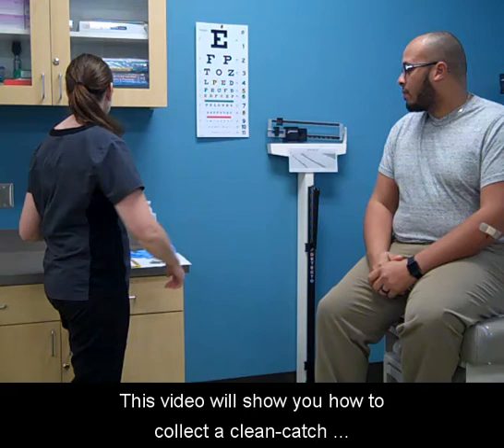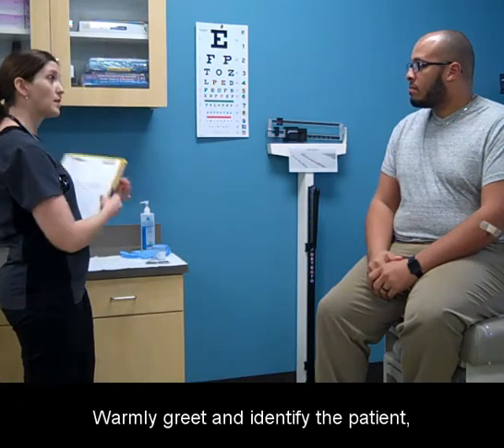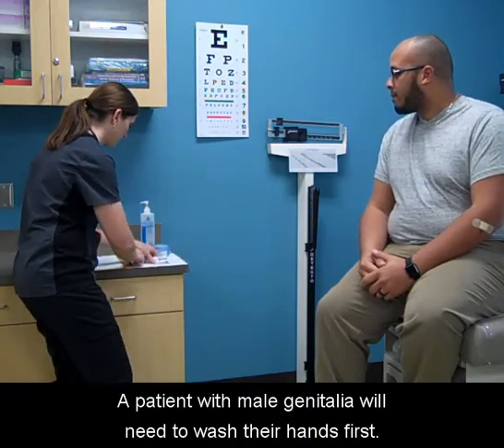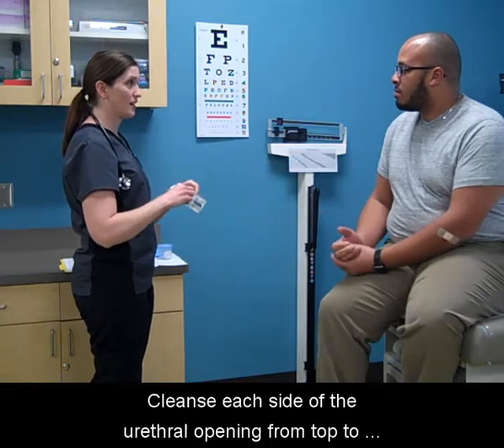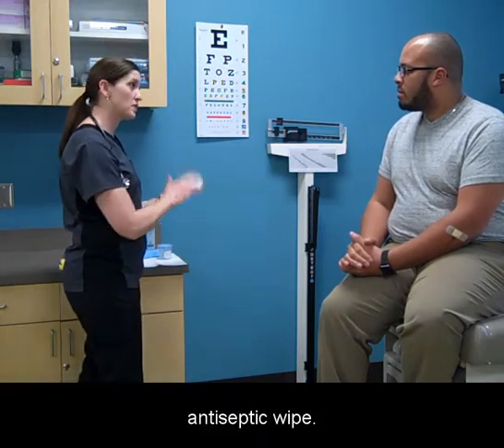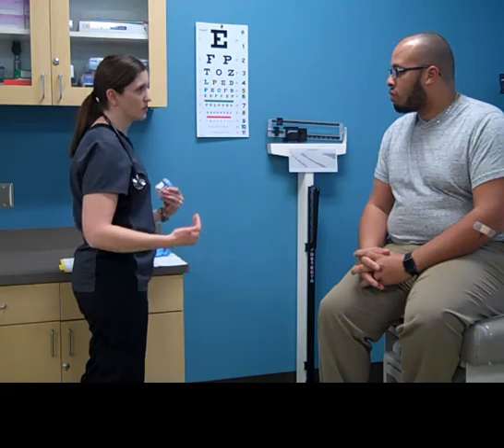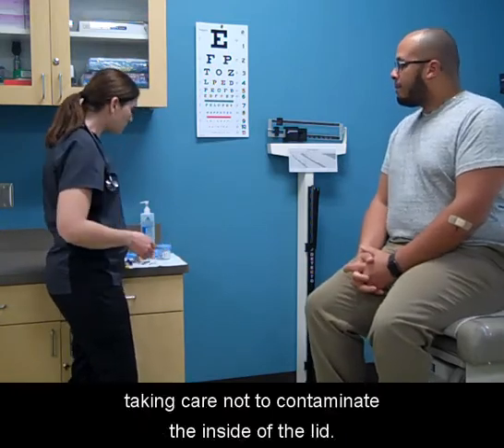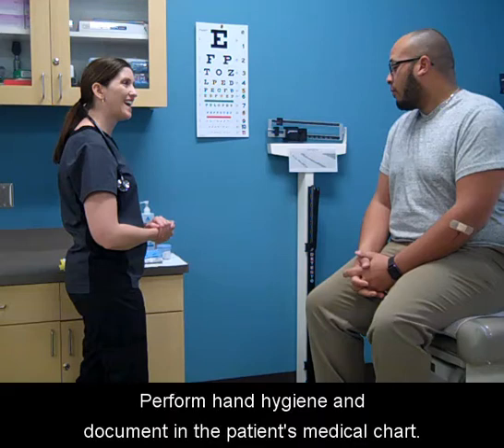Collecting a Clean Catch Midstream Urine Specimen for Male